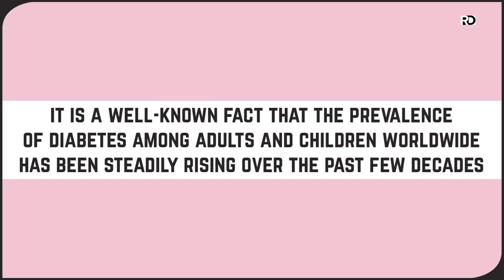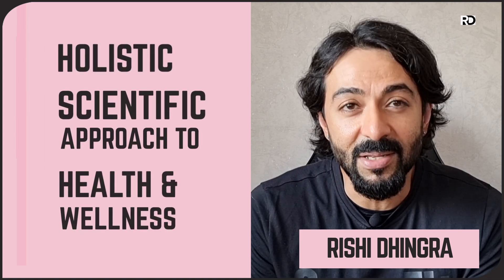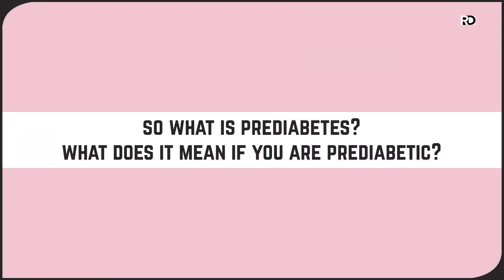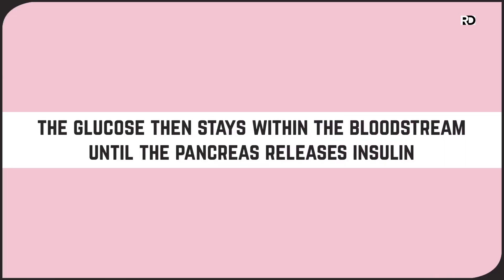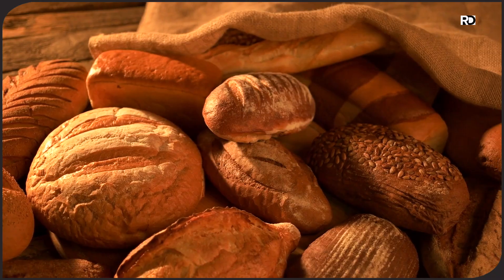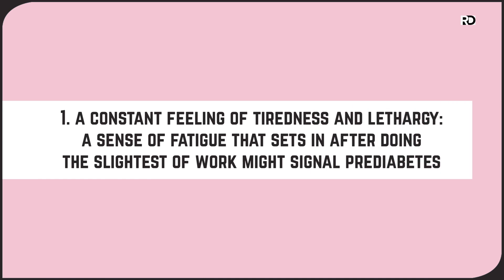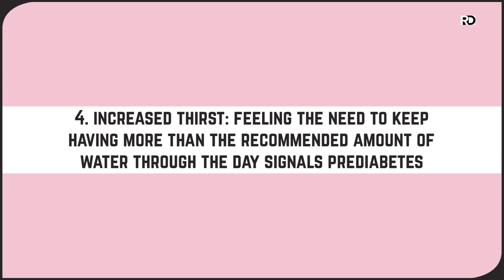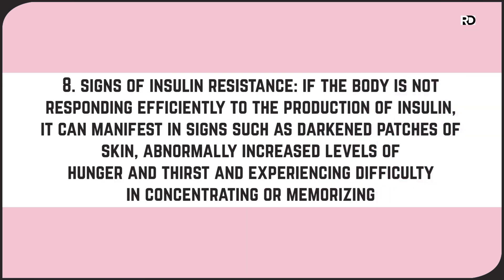Prediabetes or Insulin Resistance - What is it? (part 1 of 3)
It is a well-known fact that the prevalence of diabetes among adults and children worldwide has been steadily rising over the past few decades.

The most common type 2 diabetes is when the body becomes resistant to insulin or fails to produce enough insulin.
Individuals with a lifestyle disease such as type 2 diabetes are almost always diagnosed with prediabetes first. Prediabetes is a condition that does not always manifest symptoms. It is an invisible warning sign that often goes undetected, and the person may not even realize that they have it.
Diagnosing prediabetes in a timely manner can, however, make you gain control over your health before it poses any further consequences, including the possibility of a heart attack, stroke, or cancer.

You’re watching Part 1 in a 3 part serious deep dive into prediabetes. In this video, I’m going to explain what it is, how it occurs and common symptoms people with this condition might experience.